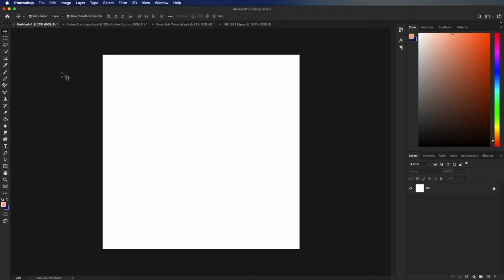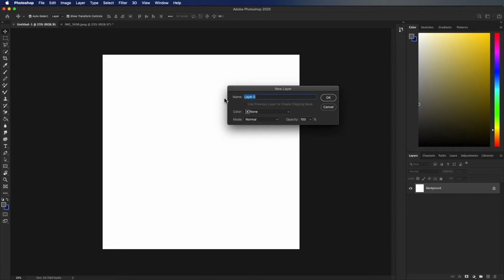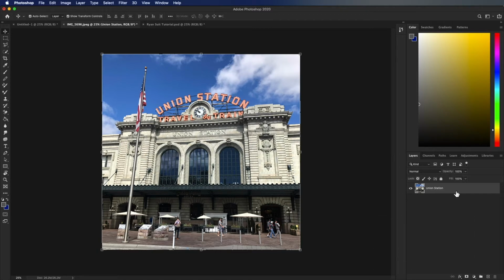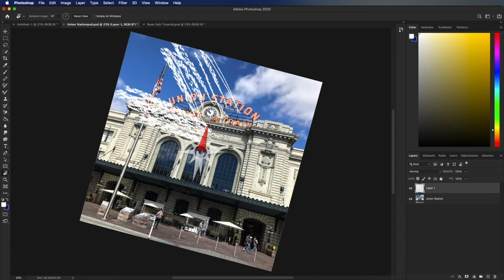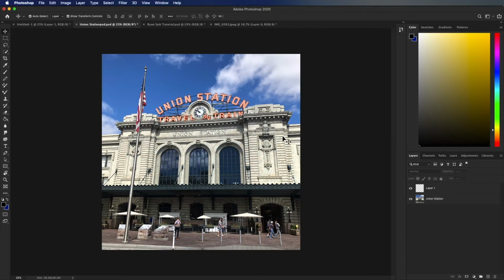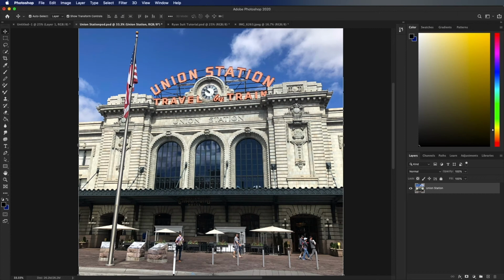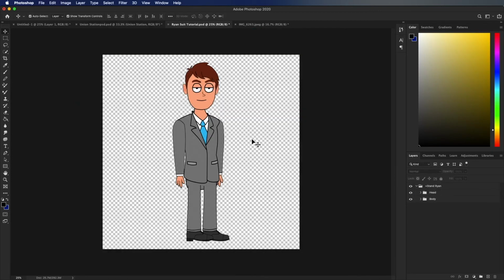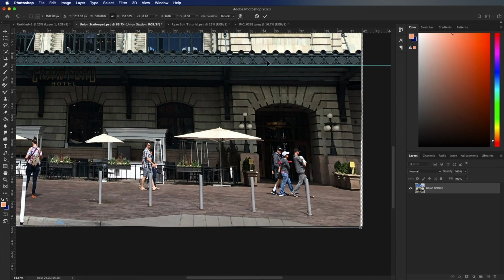Photoshop Hotkeys, Tips, and Tricks for Beginners!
128 GB SD Card
256 GB SD Card

13 Things Mentally Strong People Don’t Do

These are specifically for Mac however I believe if you switch out the Cmd button for the Control button most of them will work.

Cmd + N for new document. Cmd + O for open document. You can double click the background layer to make it editable. Cmd + J to duplicate a layer. Cmd+ E to merge with layer below. Cmd + G to group layers. Esc to cancel transform function. Enter to confirm a transform function. Cmd + Z to undo. Cmd + U apply hue and saturation. Cmd + S to save and Shift + Cmd + S for save as. L for lasso tool. Cmd + D deselect. B for brush tool. R to rotate art-board. E for eraser tool. Use the [ ] to make the brush or eraser bigger or smaller.  V for move tool. Spacebar for hand tool or H but spacebar will go back to the previous tool if you hold it down. Cmd + + or - to zoom in or out. Z for zoom tool. Hold the Alt while the zoom tool is selected to zoom out. C for crop tool. W for wand tool to make a selection. T for type tool. I for eyedropper tool. This will add the colors you drop to your swatches. G for paint bucket or fill tool. Cmd + R for rulers.

Thanks so much for checking out my Photoshop tips, tricks, and hotkeys tutorial!